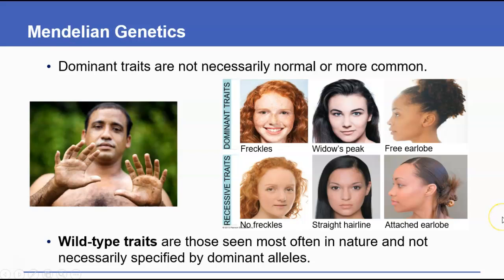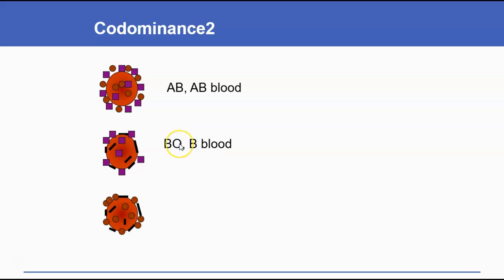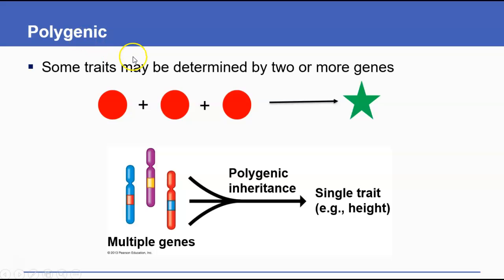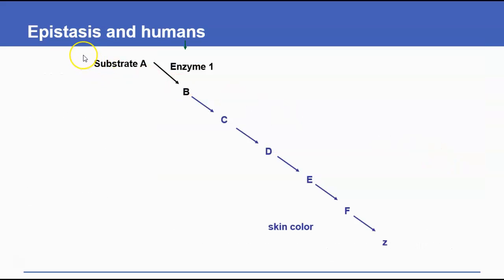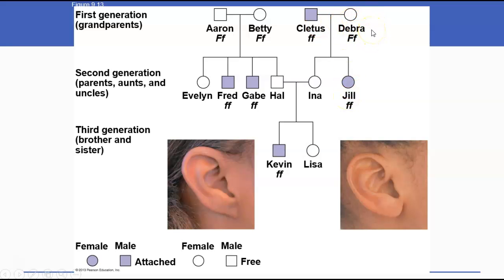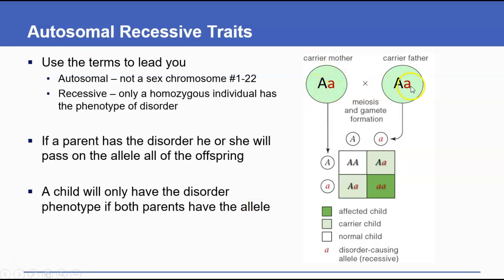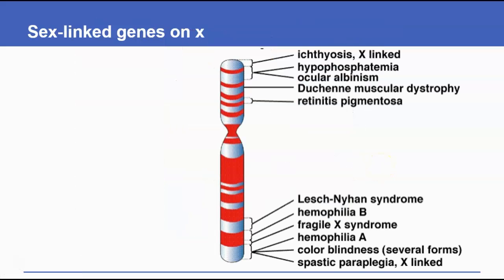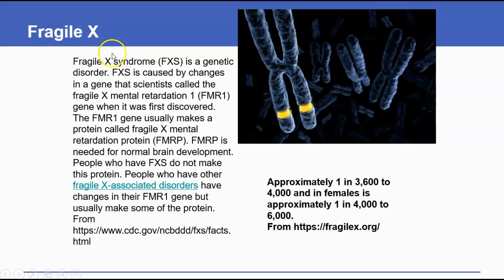Week 13/14 Part 2 Beyond Mendel